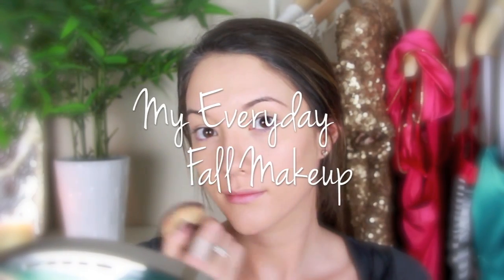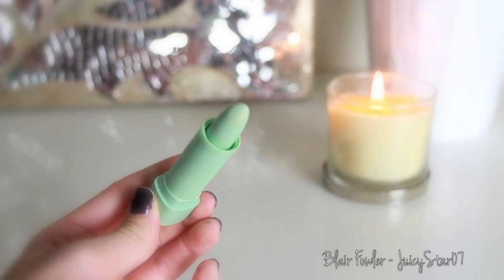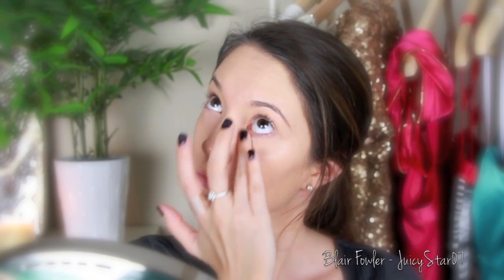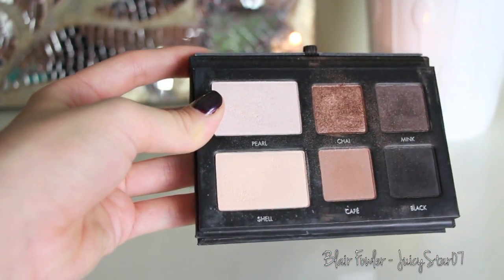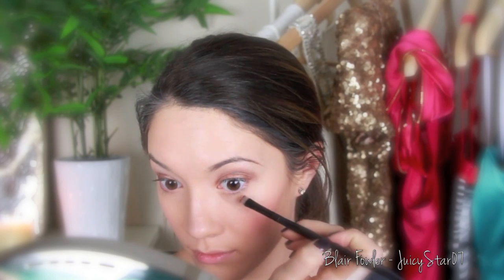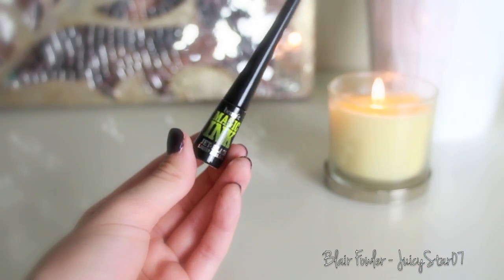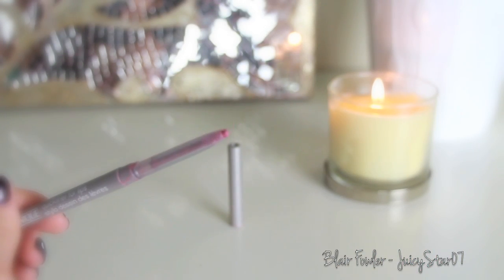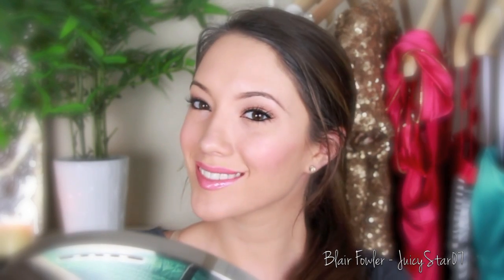♡ My Everyday Fall Makeup Tutorial ♡ | Blair Fowler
Please thumbs up if you enjoyed this video :)

Products mentioned:
Benefit Cosmetics Hello Flawless Oil Free Foundation in "I'm So Money, Honey"
Garnier Skin Renew Anti Dark Circle Roller
Maybelline Cover Stick Corrector Concealer
YSL Concealer in #3
Laura Mercier Secret Brightening Powder
Mineralize Mac Skinfinish Natural
Lorac Pro-to-Go Palette
Benefit Cosmetics Stay Don't Stray Eye Primer
Mac Cosmetics Charcoal Brown Eye Shadow
Maybelline Great Lash Clear Mascara
Milani Liquid Eye like Liner Pencil
Benefit Cosmetics Magic Ink Jet Black Liquid Liner
L'Oreal Voluminous Mascara
Khroma Beauty (Kardashian Beauty?) The Quickie Mascara
Clinique Lip Liner in Sky Violet
Mac Cosmetics Lipstick in Profusion
Mac Cosmetics Lipgloss in Underage

Follow me on Pose! BlairFowler

Blair Fowler
5850 W. 3rd Street